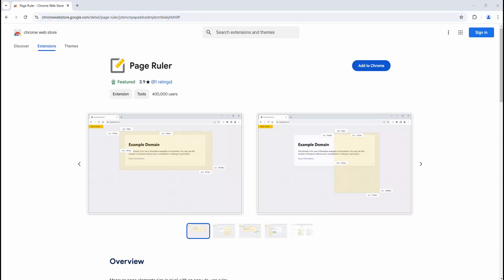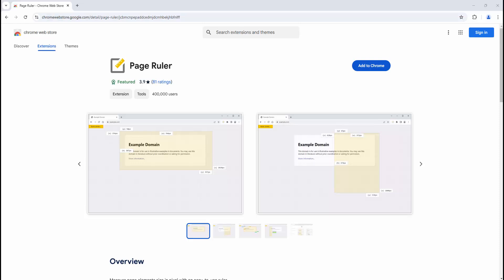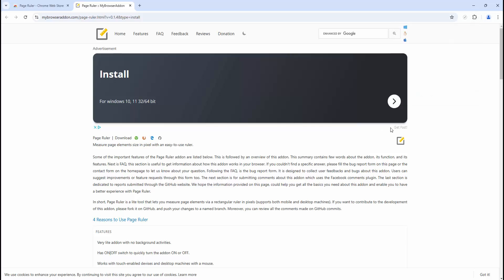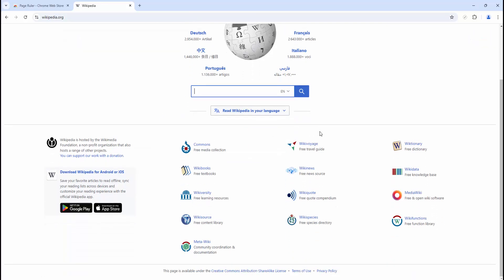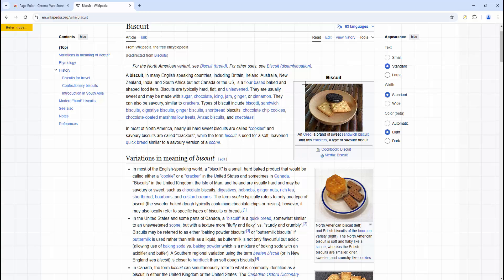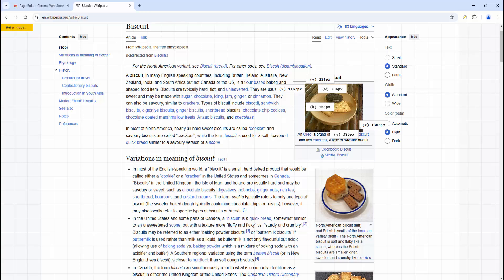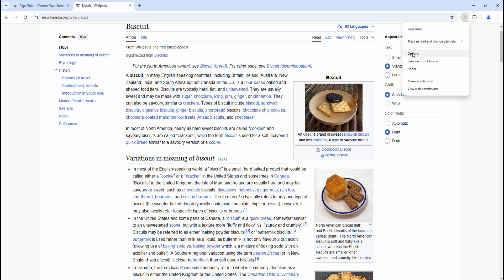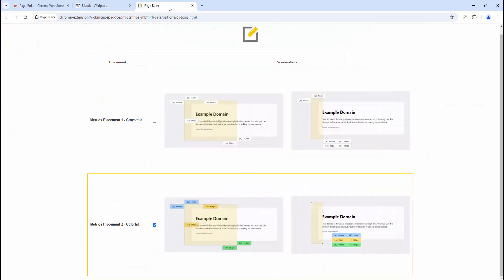Page Ruler - Browser Extension Review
Page Ruler is an extension that lets you measure distances (in pixels) on a webpage.

It draws a rectangular ruler when you move your mouse on the page. The ruler has width, height, start and end all labeled with corresponding metrics in pixels. When you move your mouse, the rectangle changes its size and all the numerics are updated. To activate the addon please press the toolbar button once. Likewise, to disable the addon please press the toolbar button again. This addon works with mouse clicks in desktop machines. For touch-enabled devices, you can work with touch to draw the rectangle within the page.